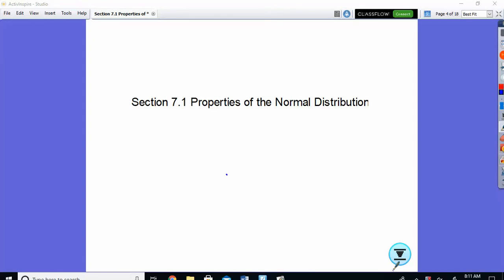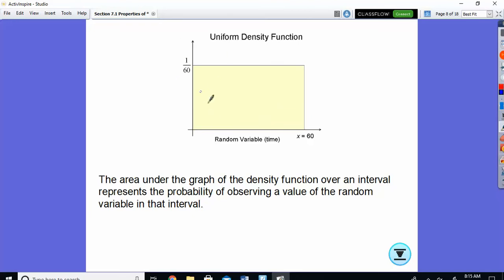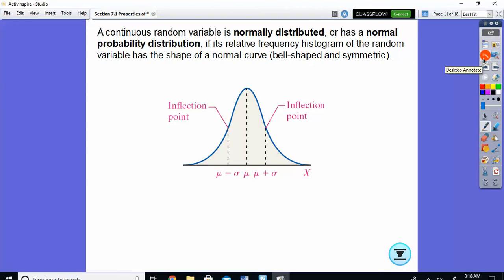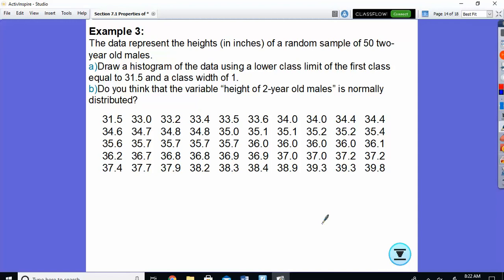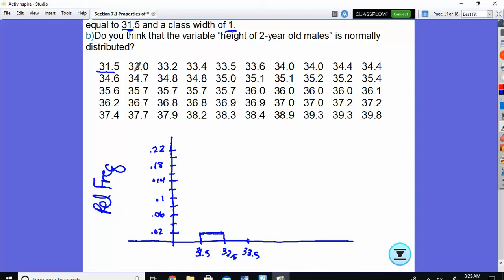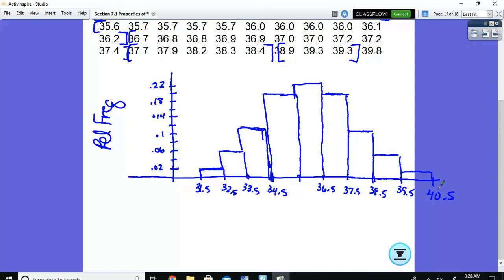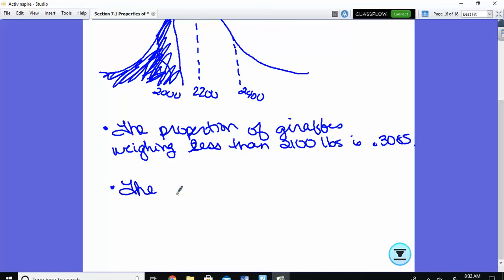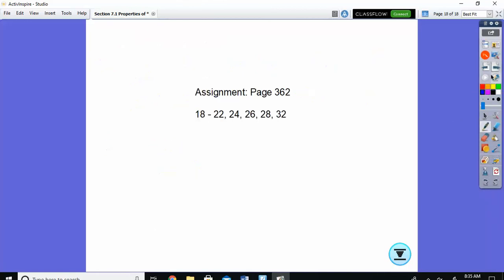Section 7 1 Oct 22